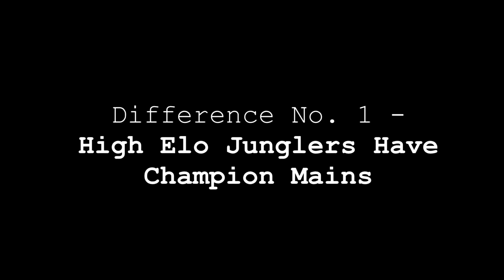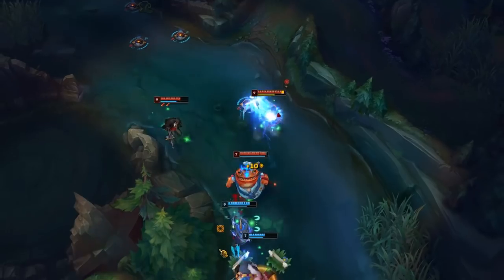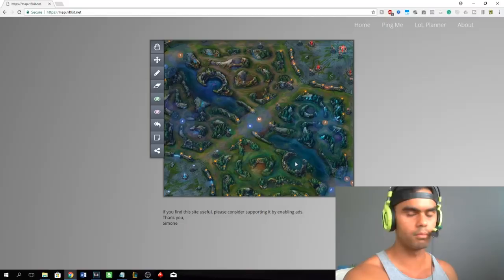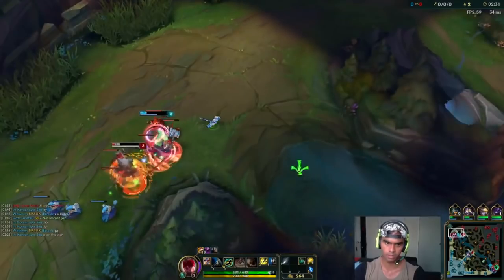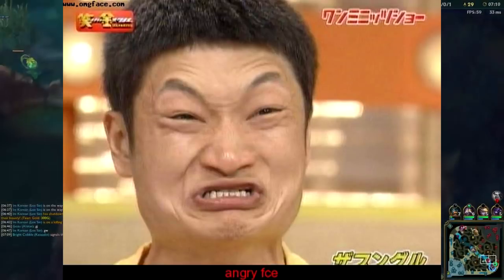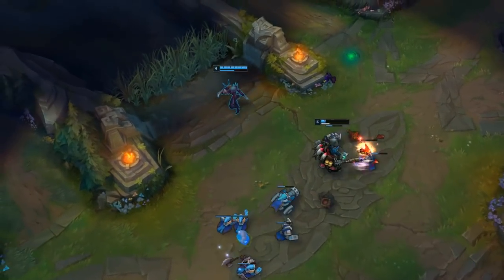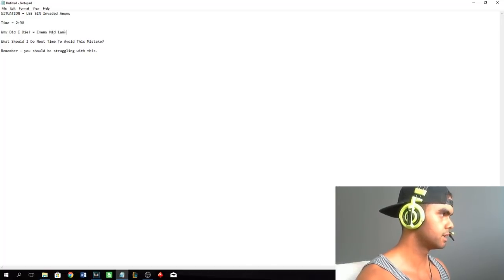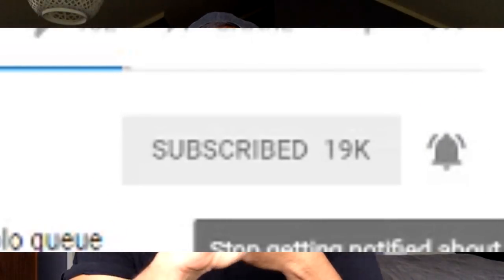7 Key Differences Between High Elo And Low Elo Junglers (Season 8)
Do you wanna know the biggest differences between high elo and low elo junglers? Then watch this video.

Specifically, in this video you're going to learn:

1. The number one difference between high elo and low elo junglers as it relates to champion choice.

2. One thing a high elo jungler does that makes him win games consistently - even if he gets feeding teammates.

3. How to close out games without throwing your lead (use this 3-step-process to win games within 25 minutes).

4. How to learn the 3 major jungle fundamentals that all high elo junglers use to carry the early game.

5. A tool to help you learn map awareness which will help you spot for available ganks, learn the enemy junglers whereabouts, and more.

6.How to control tilt to stop the emotions getting the better of you and forcing you to lose games.

7. A simple strategy that you can use to potentially increase your learning rate by 500%!

S N A P C H A T: iamaturtlez